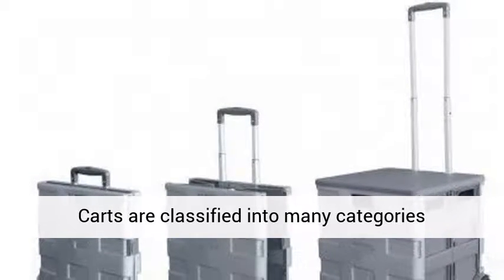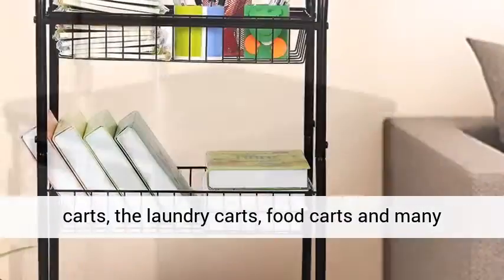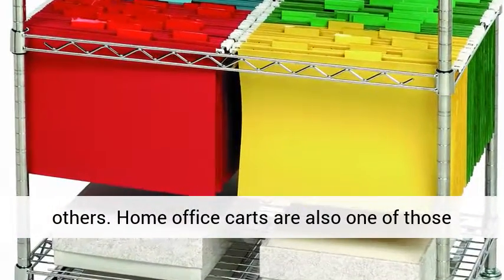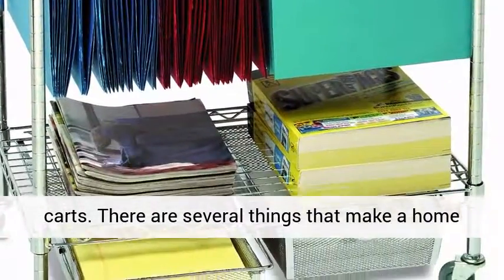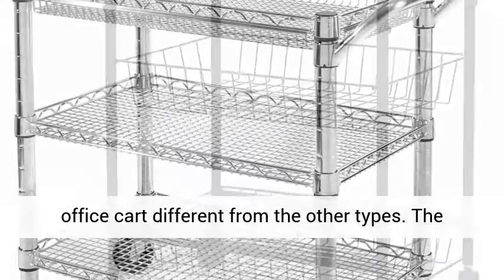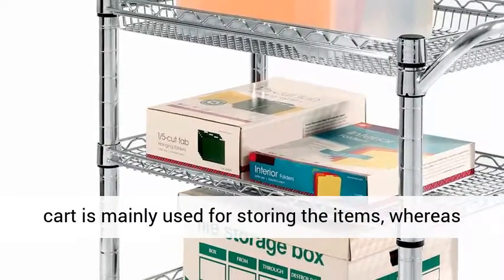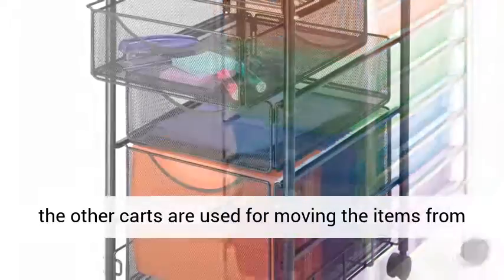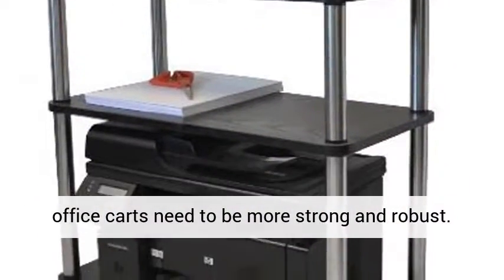Perfect home office cart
Carts are classified into many categories according to their applications like the shopping carts, the laundry carts, food carts and many others. Home office carts are also one of those types, but they are different from other types of carts. There are several things that make a home office cart different from the other types. The major difference among them is that a home office cart is mainly used for storing the items, whereas the other carts are used for moving the items from one place to another. Due to this reason the home office carts need to be more strong and robust.